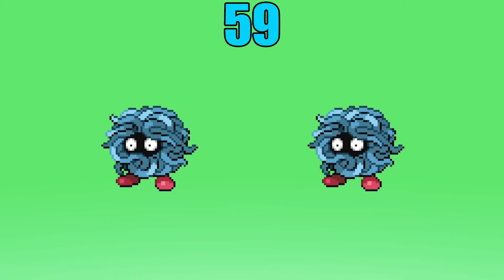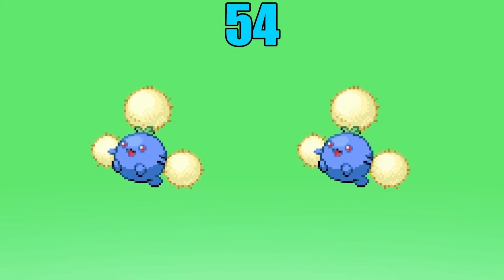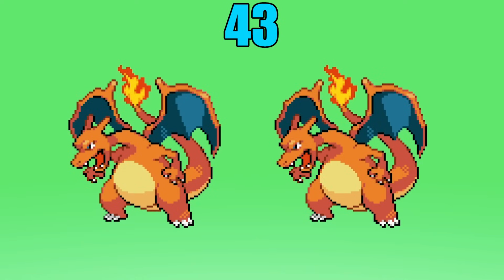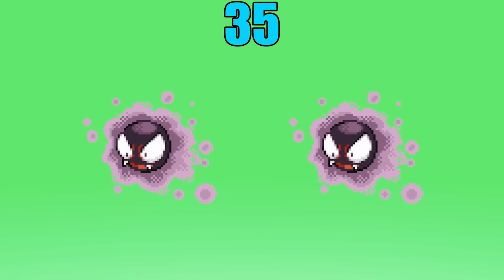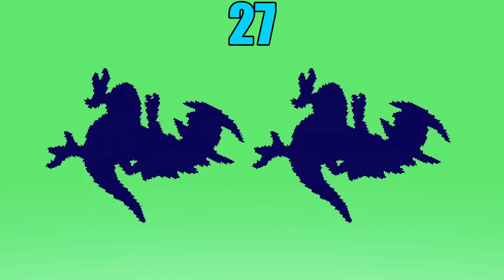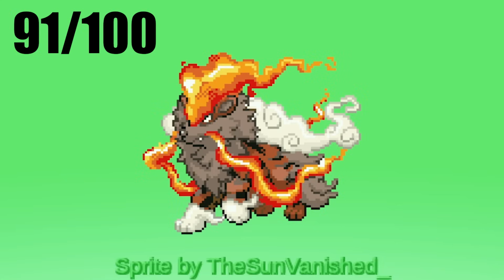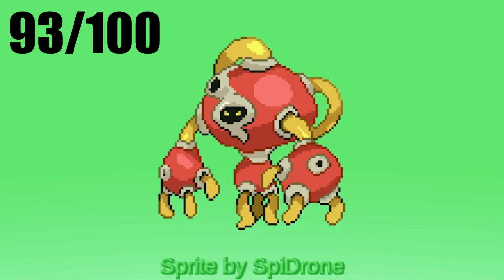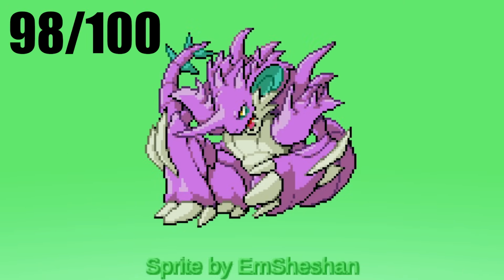Top 65 Best Double Fusions!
These are my favorite 65 double fusions in the game ranked from 65 to 1! Double fusions are some of the best in the game so it was hard to narrow down a list! Lots of bangers in here!

You can share your favorite fusions here ^

Streaming live here on Youtube and on TikTok Tuesdays, Thursdays, and Saturdays all 12pm EST!